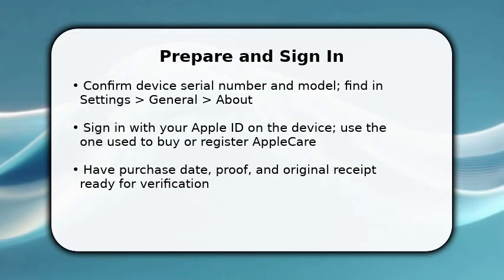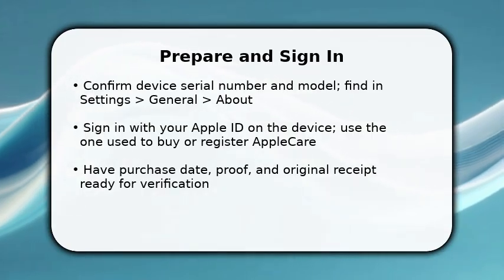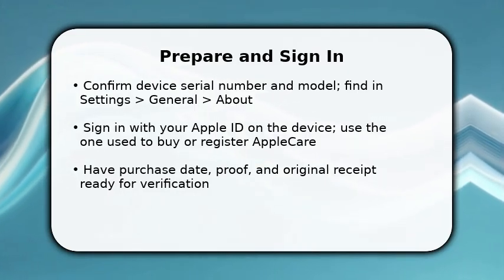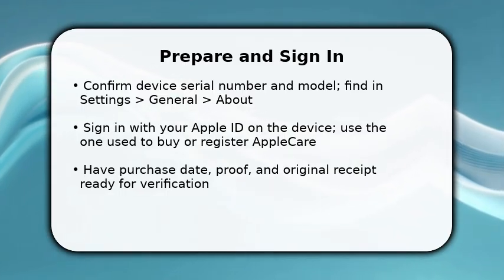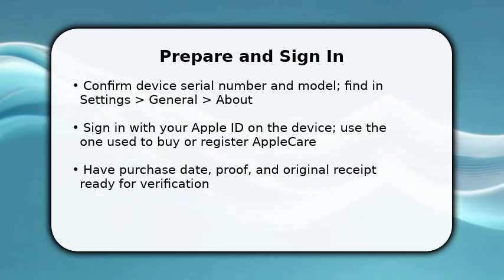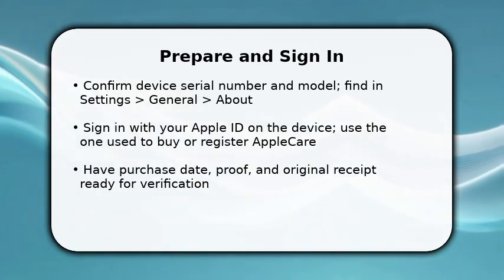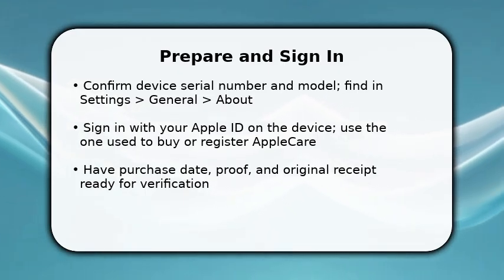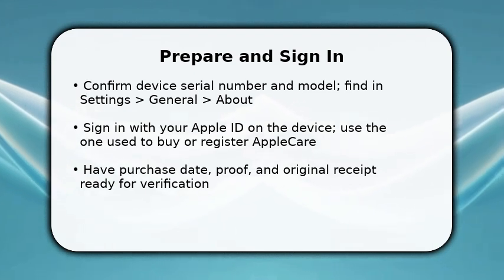How to Check If Apple Care Is Active (full Guide)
Discover the essential steps to verify your AppleCare coverage in this comprehensive guide. Learn how to check if you're protected and what actions to take when dealing with potential issues or repairs for your devices.